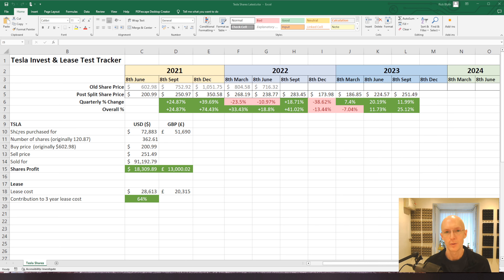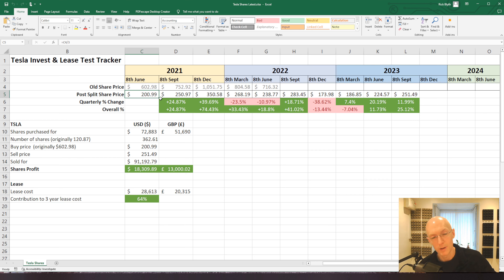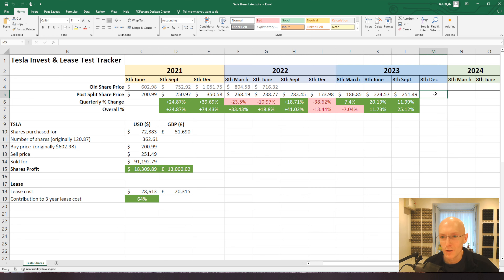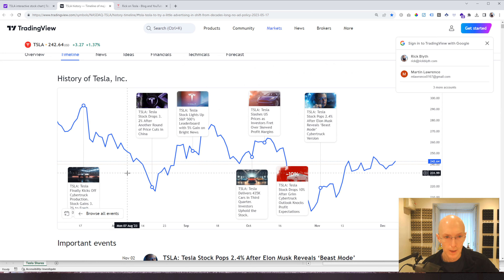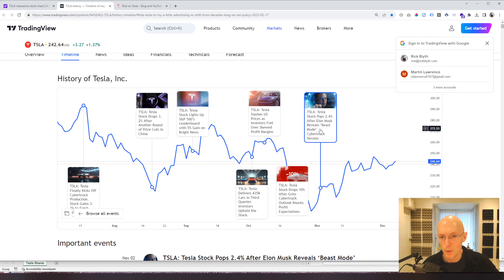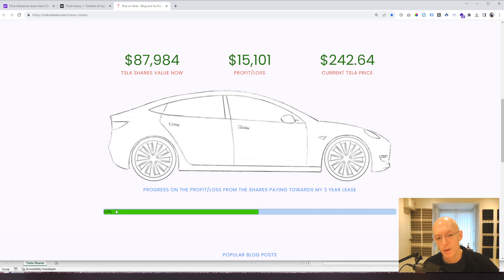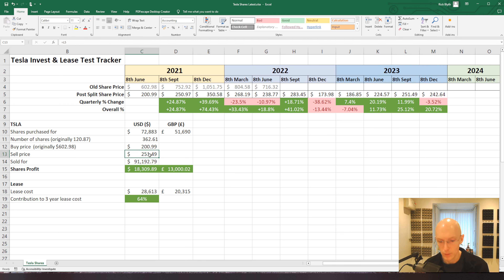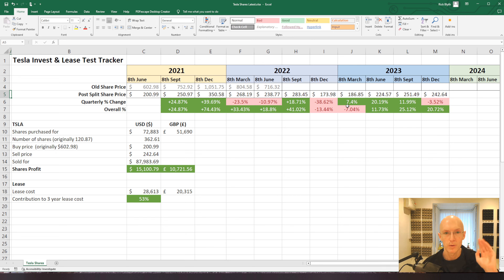Tesla Invest & Lease Test - Update #10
Having a £50,000+ Tesla sat on the drive, depreciating in value each and every day is not a wise investment in my eyes. There is an opportunity cost of having all the money tied up in a depreciating asset. So, my plan is instead of buying a Tesla Model 3, instead I'm going to invest that money into Tesla (TSLA) shares and lease my Model 3 instead over a 3 year period. The plan is to hold these for at least the period of the lease (3 years) but I think there's still plenty of scope for growth beyond that 🤞

The TSLA share price has rocketed over the last couple of years. So much so that if in 2019, instead of buying a Teslas outright, if you'd have put that money into Tesla shares, you could have bought 10 Teslas two short years later. Perhaps, a lot of the steep growth has already happened but looking at the future roadmap and investing for the long term, I can't help but feel that it's worth a punt on Tesla shares rather than buying outright.

So, I put my money where my mouth is instead of buying a Tesla outright, on the 8th June 2021 I bought a Model 3's worth of Tesla shares with the plan to hold on to them for three years and leased my Tesla instead and here's the first update video on the progress of the experiment!